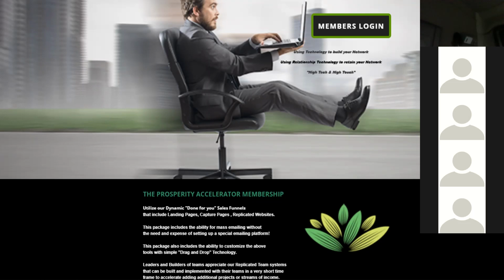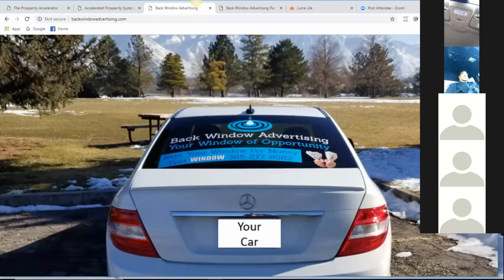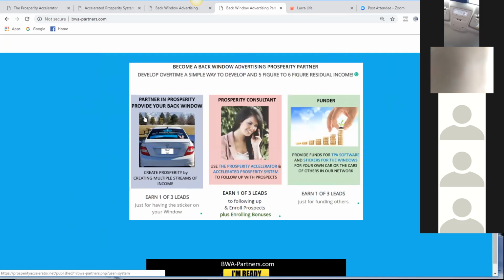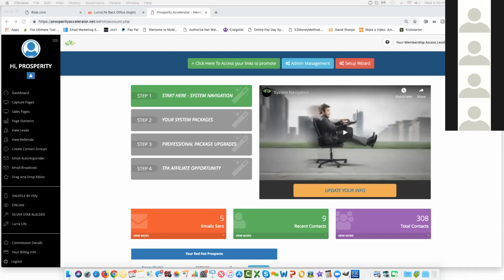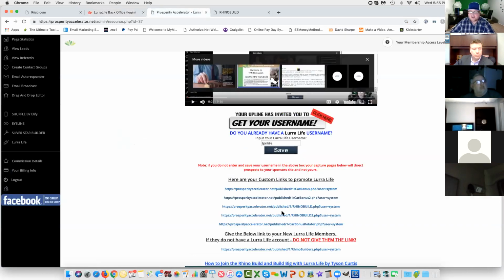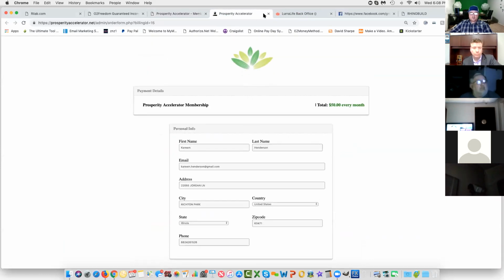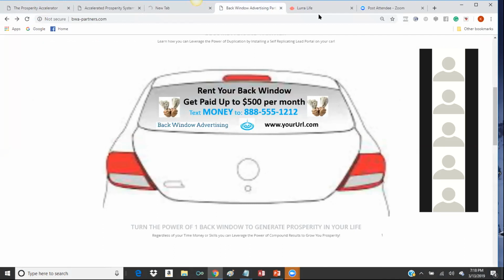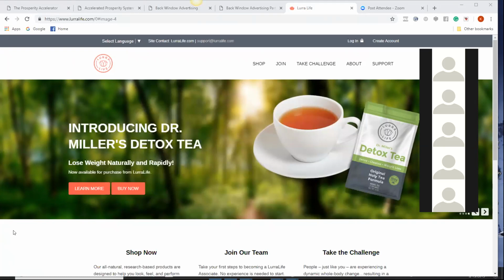Rhino Build - Back Window Advertising - Lead Rotator & More!!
Rhino Build - Back Window Advertising - Lead Rotator & More!! Webinar on 3-13-19